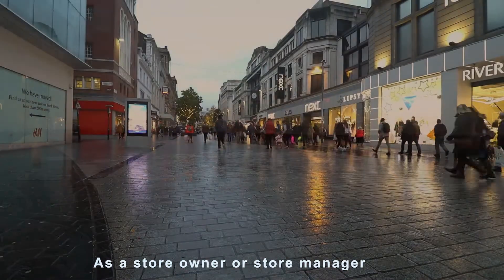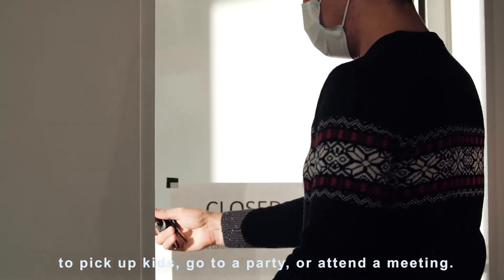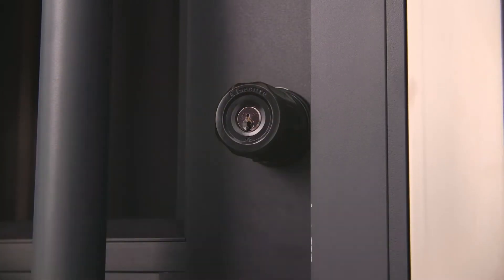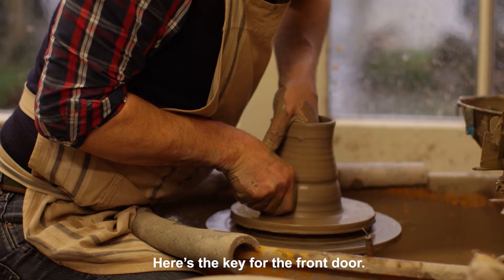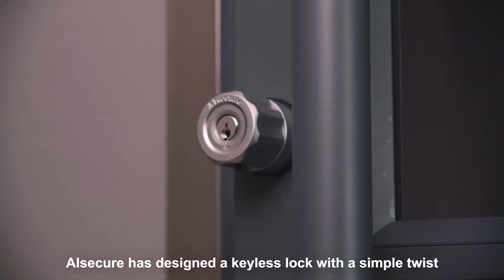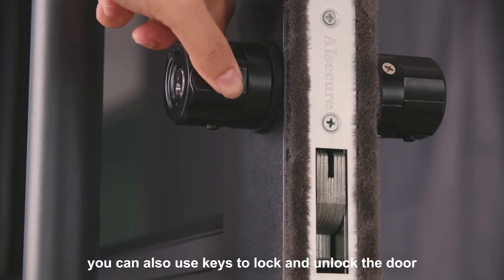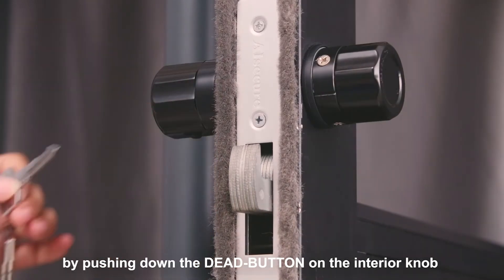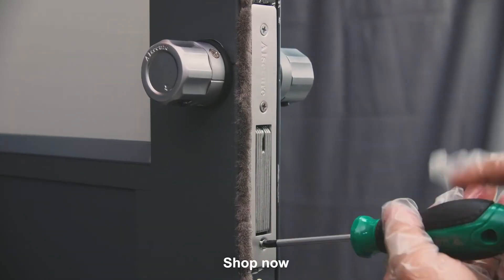AIsecure A5: Twist to Lock Storefront Door Lock keyless,an Bypass Tool inaccessible Redesign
A Different Kind Of Storefront door lock, With Inspired Design To Be "Bypass Tool Inaccessible". Adopted"Twist to lock,keyless " technology,featured with unique Anti-mislock Button & Dead-Button.

Unique Features:
1. Twist to lock your storefront door without any keys,
2.  Featured with an Anti-mislock Button(on exterior knob)
 3.  Featured with an invented Dead-button(on interior knob) that works like a child safety lock
 4.  "Bypass Tool Inaccessible"  redesign As you know Traditional storefront door lock has"Significant Security Flaw’’ revealed by the lock picking expert the lockpickinglawyer who has 4 million followers on you tube. AIsecure had redesigned the mortise structure which solved the problem.